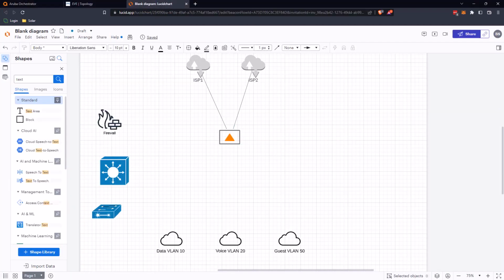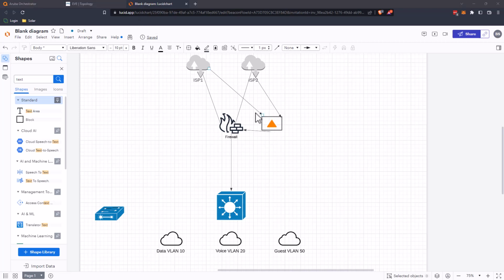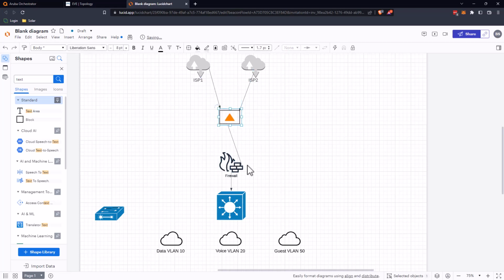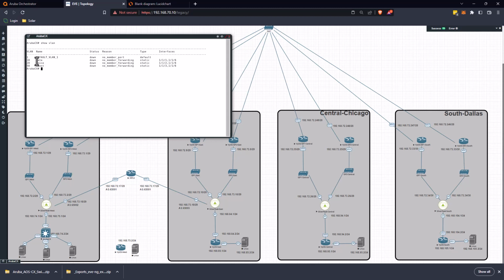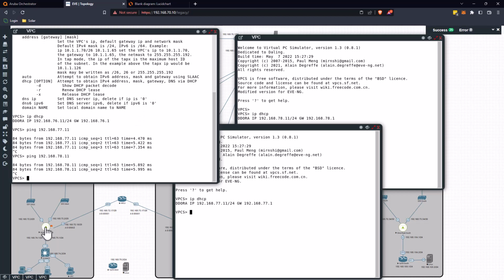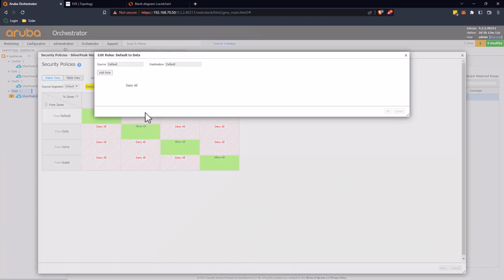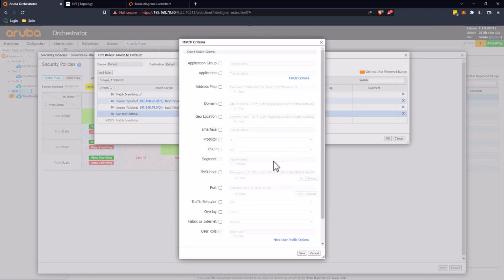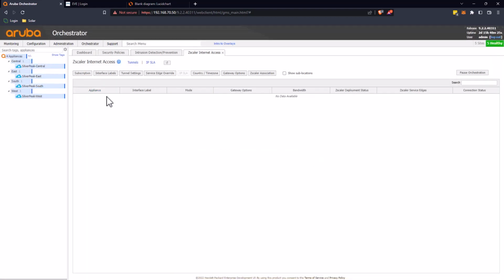Aruba Silver Peak SDWAN 3 - Security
In this video we'll talk about the security aspects of the Aruba Silver Peak  SDWAN solution.  Security in the design of the deployment when we talk about where exactly in our network to place the devices. Security features built into the Silver Peak product itself like the firewall and new IPS/IDS.  Security integrations around the product with services like zScaler/Netskope.